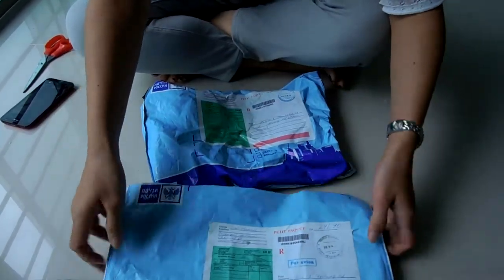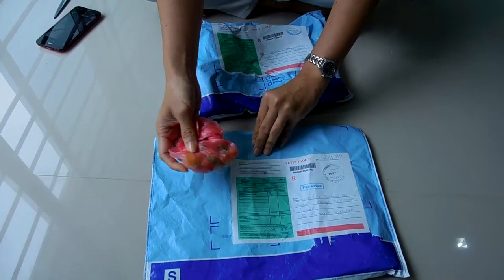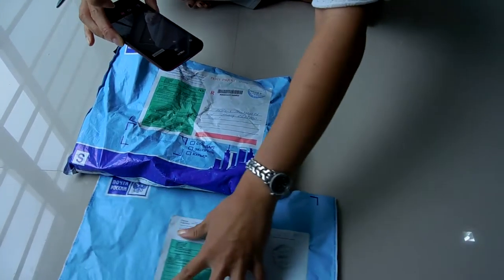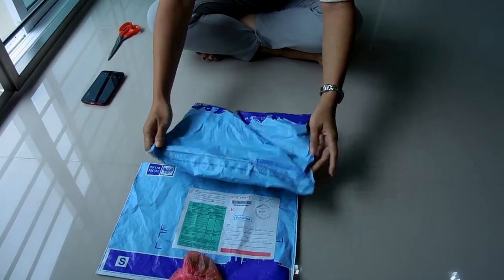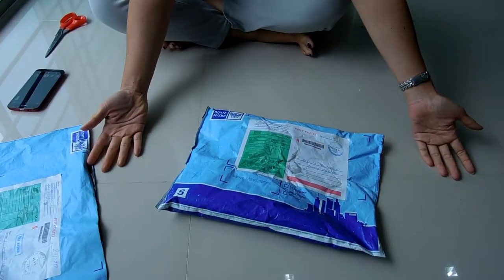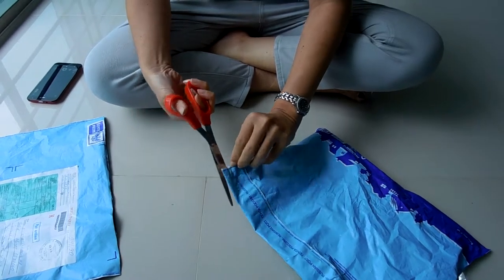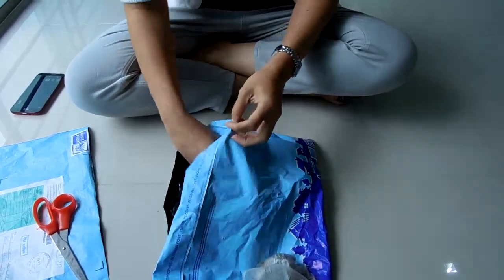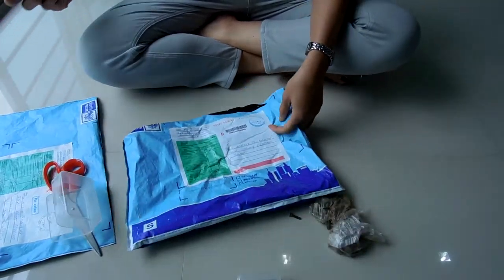admiral.aleksandriya19883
Buyer id: admiral.aleksandriya19883 sent 2 parcels of junk.
1. First parcel you put a bag of jelly.
2. Second parcel you put 2 boxes of screw